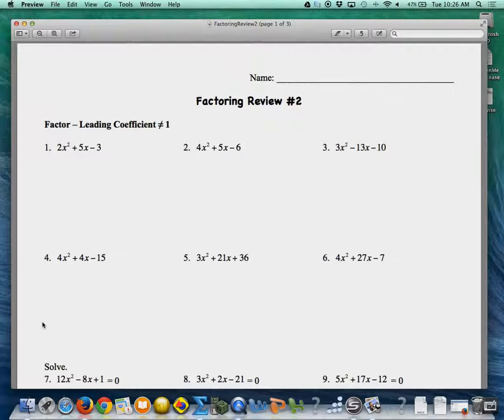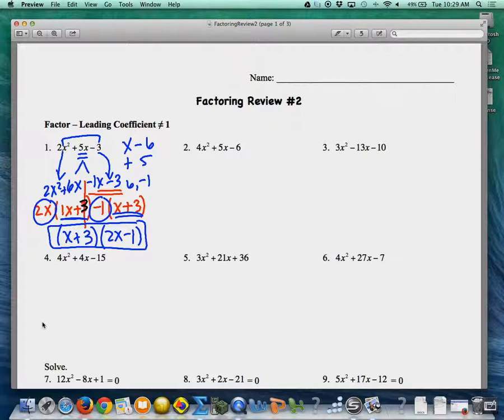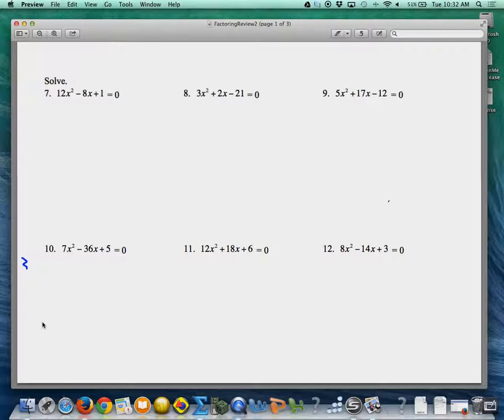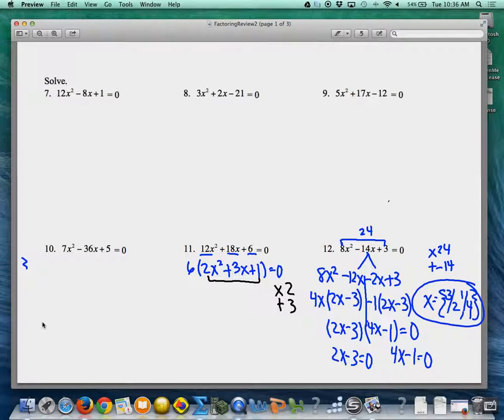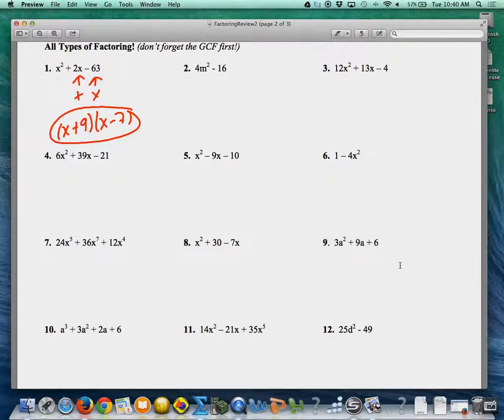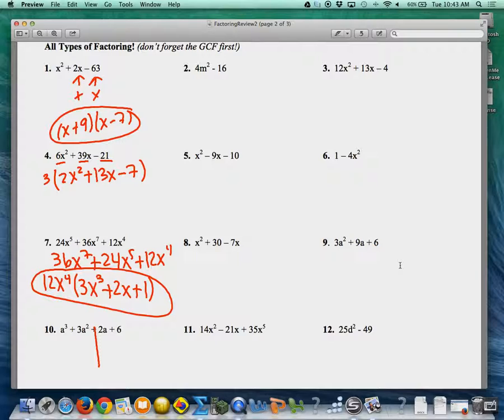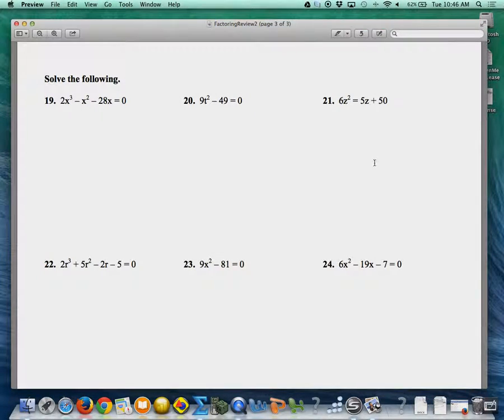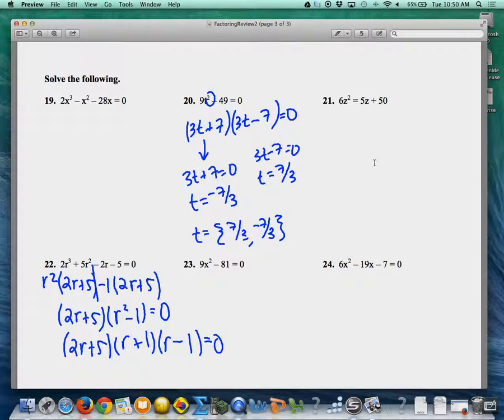Factoring Review 2 Notes